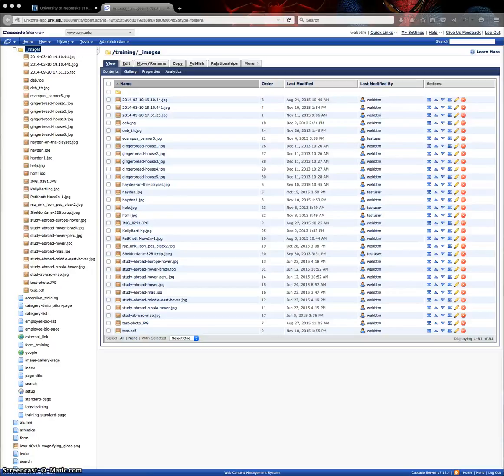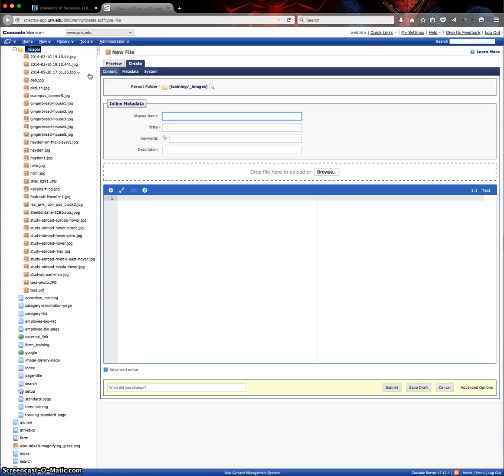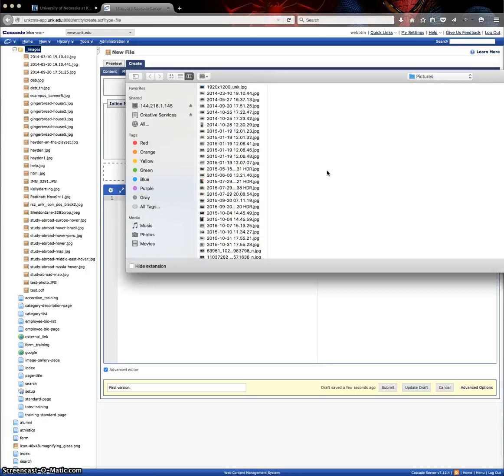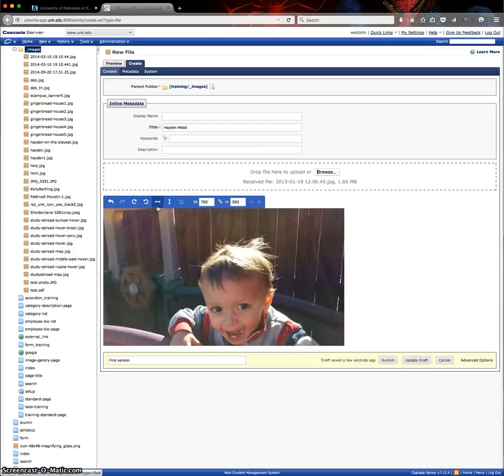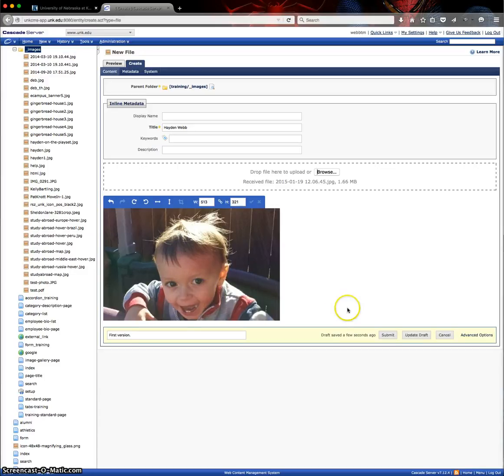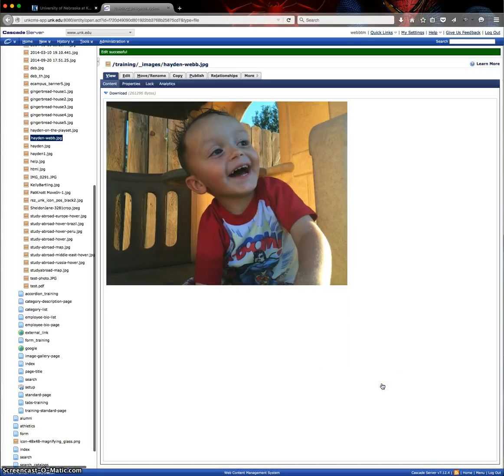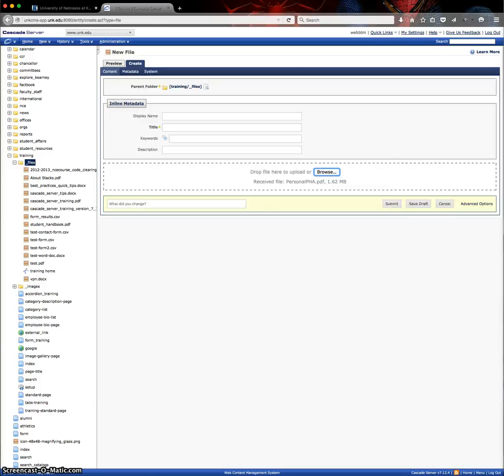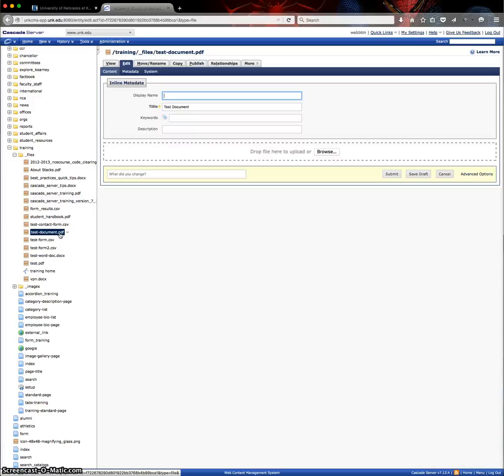File Content Type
Uploading images and files via the File Content Type